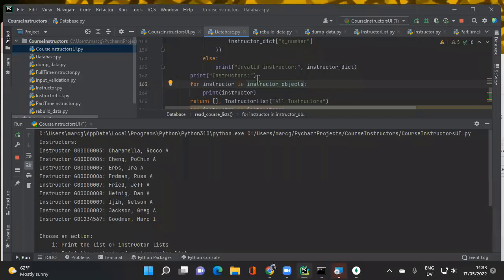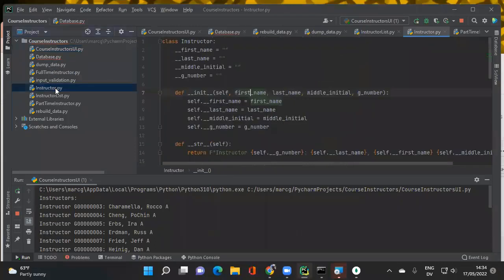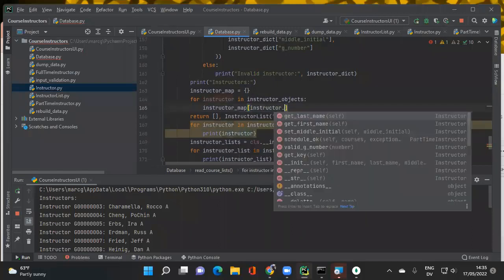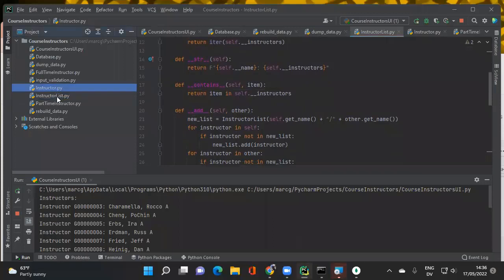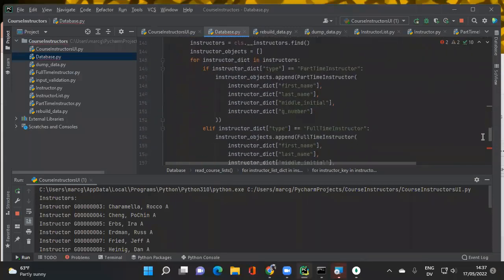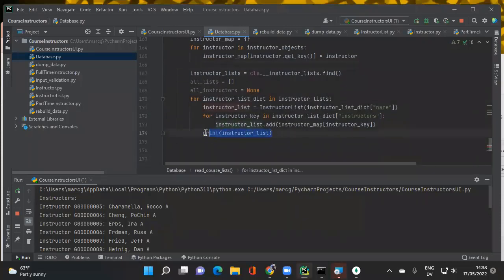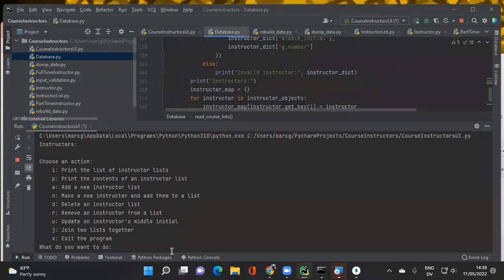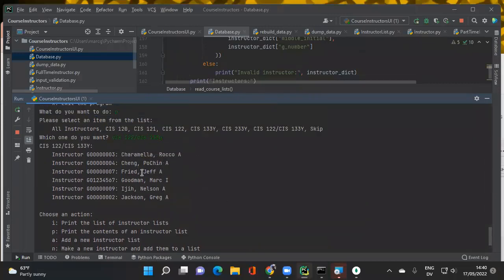Read instructor lists as objects